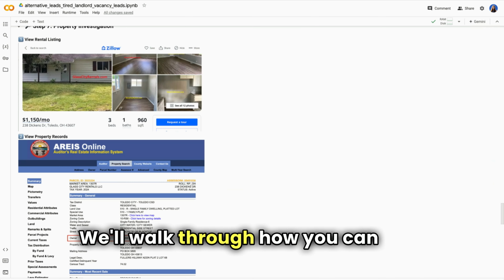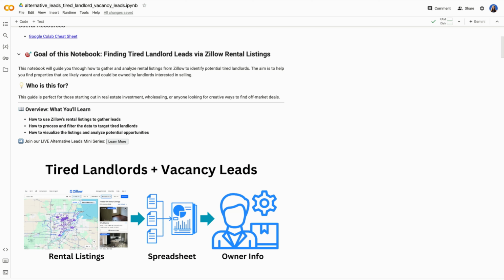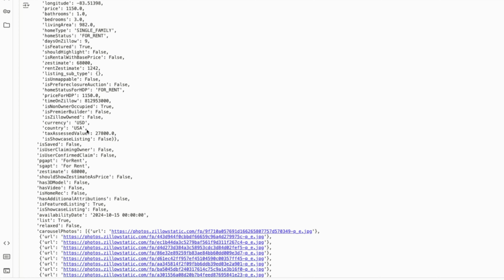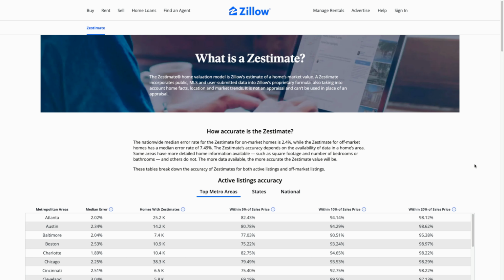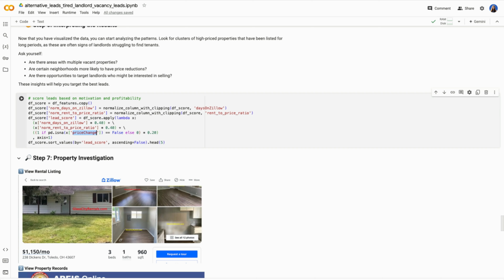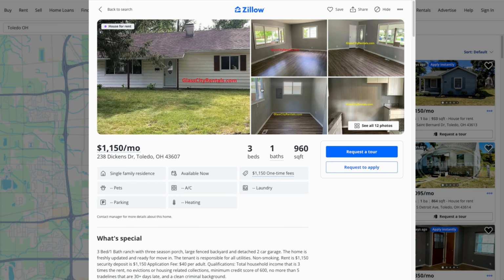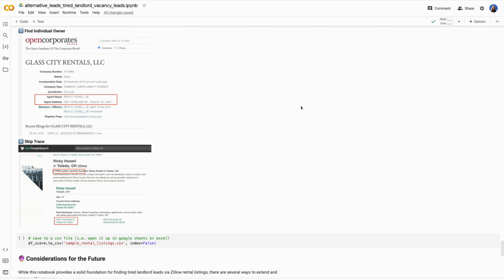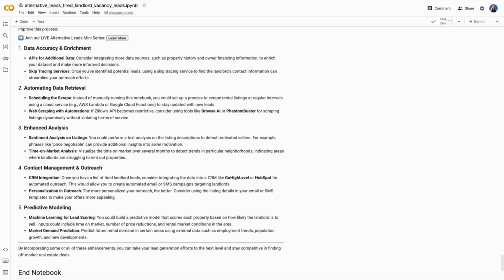How to Get Tired Landlord Lists from Zillow in Seconds with Web Scraping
In this video, Ariel Herrera shows you how to create a leads list of tired landlords with vacant properties. Learn how to scrape rental data, analyze it to score leads, and find property owner information. Discover techniques to automate your lead generation process and gain access to off-market deals.

⏱ Timestamps for your convenience:
0:00 Introduction
2:30 Identifying tired landlords
4:30 Filtering and scraping data
7:00 Extracting and analyzing Zillow data
11:00 Visualizing and scoring leads
15:00 Finding property owners
18:30 Automating data retrieval and analysis
21:00 Calculate cash flow
22:30 Next project steps